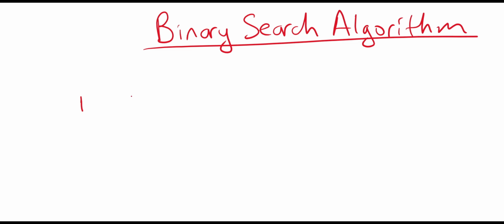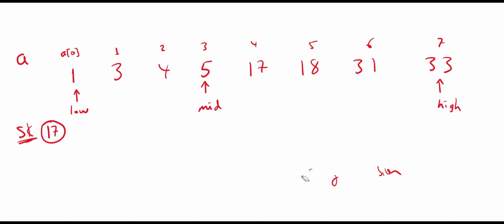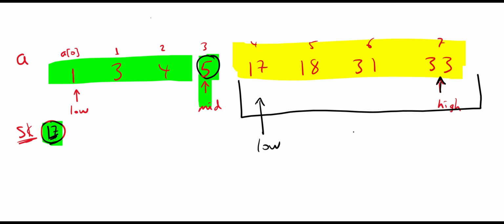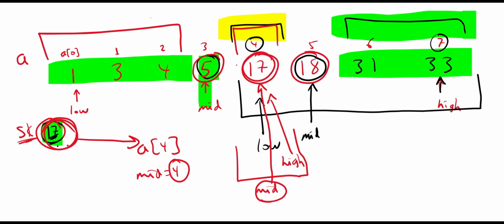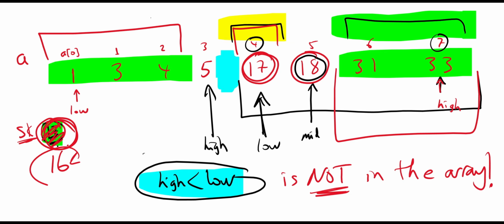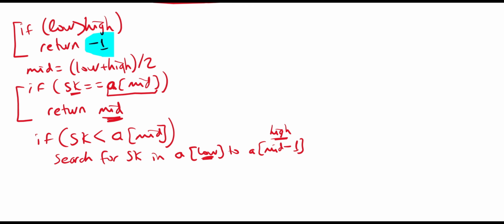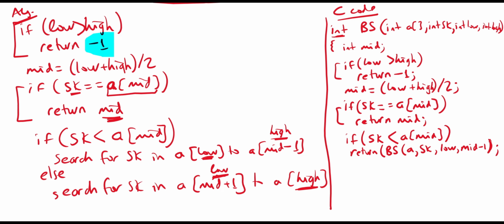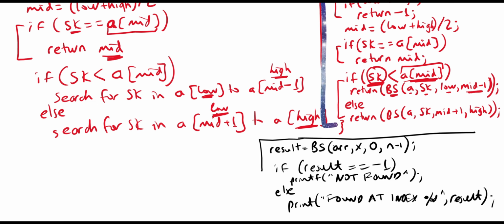Binary Search Algorithm - Recursive Programming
This is a supplementary material for the data structures course given by Prof. Dr. Yıltan Bitirim in the Computer Engineering Department of Eastern Mediterranean University.